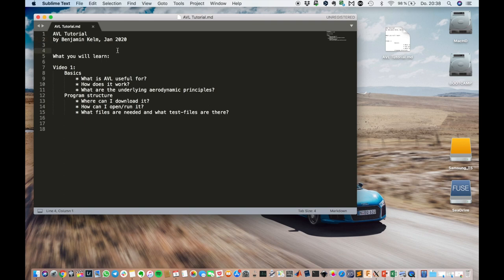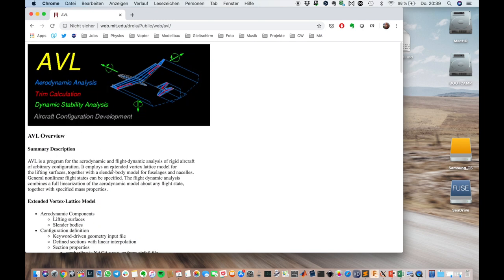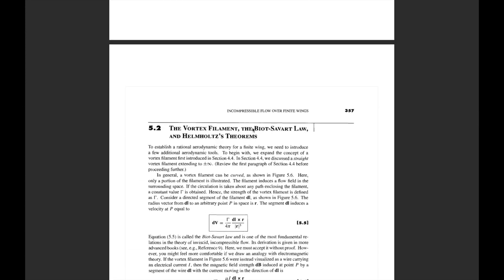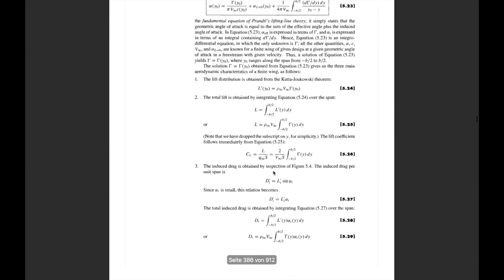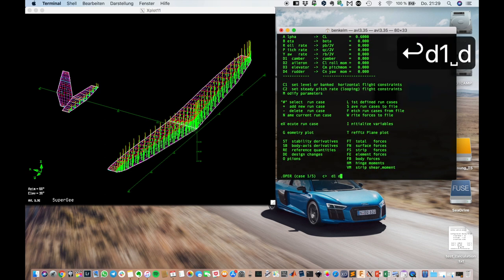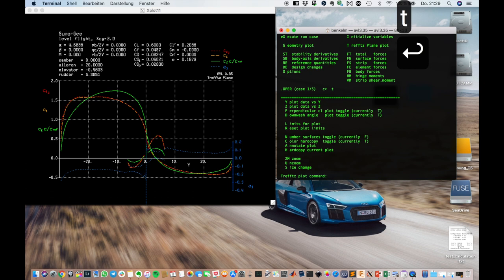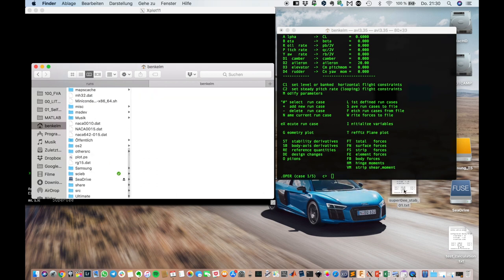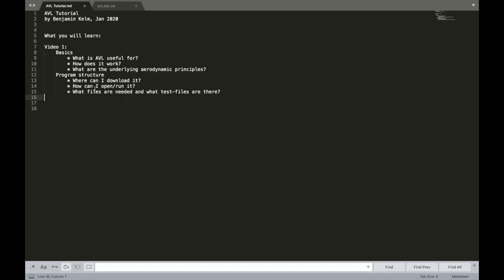AVL Tutorial (1) - Basics, Program Structure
This AVL Tutorial - Part 1 - will teach you the basics and program structure of the Athena Vortex Lattice Code, which is very useful for quick and reliable Aerodynamic Analysis, Trim Calculation, Dynamic Stability Calculation.
I used it extensively in my Bachelor Thesis and further works on the battery-electric touring motorglider FVA 30 as a research assistant at the Flight Systems Dynamics Institute of RWTH university and for personal UAV and model aircraft design.

AVL was written by Mark Drela and Harold Youngren (Massachusetts Institute of Technology).
"AVL is a program for the aerodynamic and flight-dynamic analysis of rigid aircraft
of arbitrary configuration. It employs an extended vortex lattice model for
the lifting surfaces, together with a slender-body model for fuselages and nacelles.
General nonlinear flight states can be specified. The flight dynamic analysis
combines a full linearization of the aerodynamic model about any flight state,
together with specified mass properties."